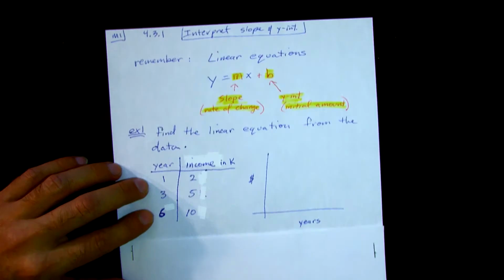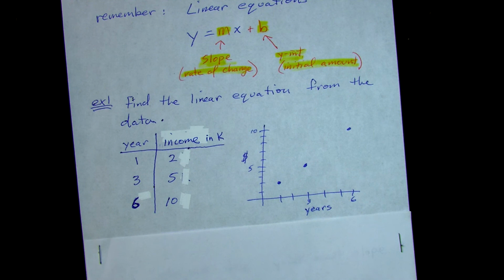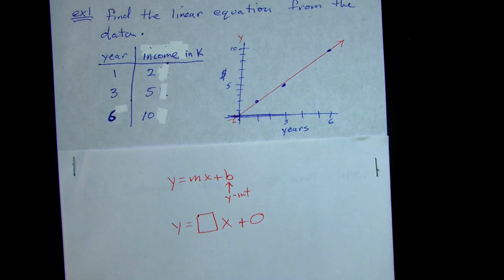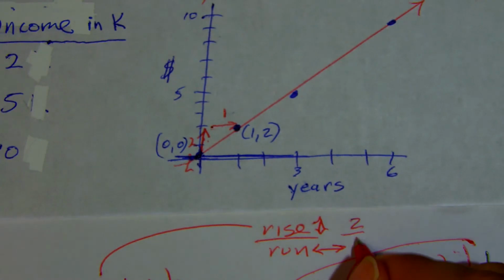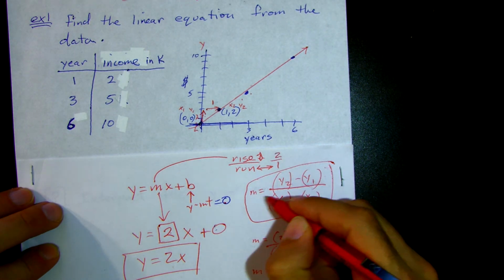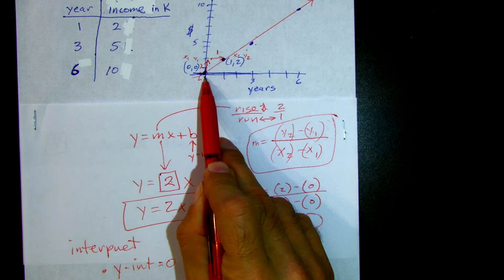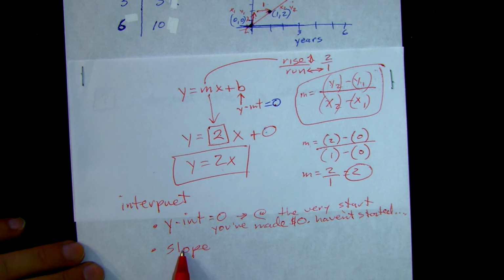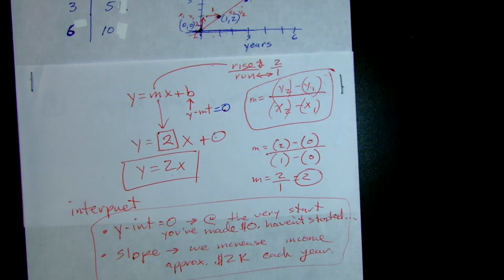M1 Lesson 4.3.1 Interpret slope/y-int